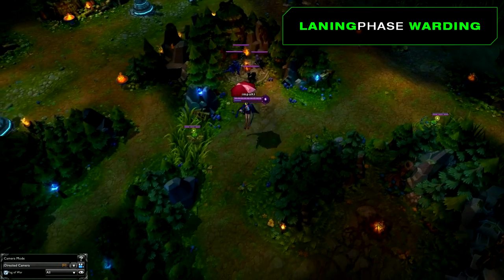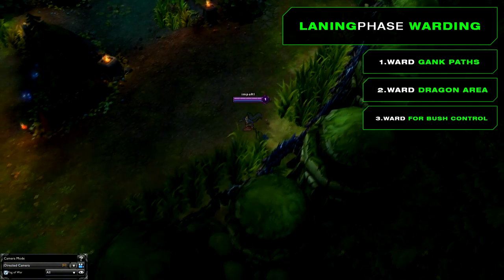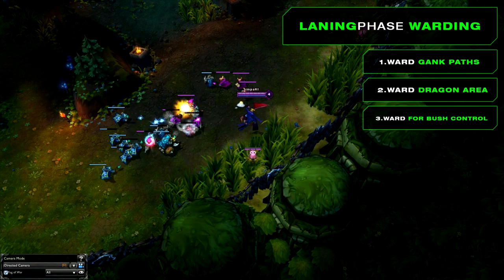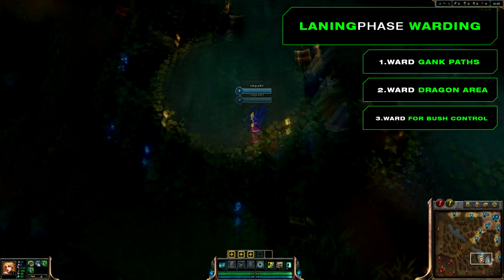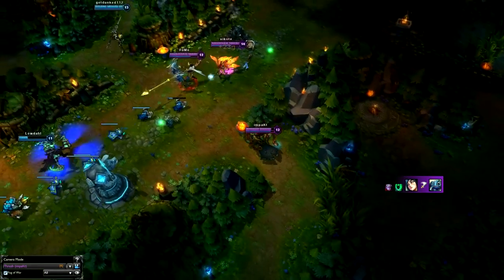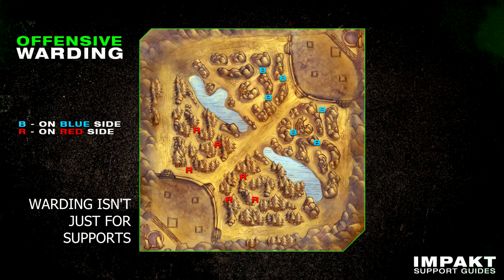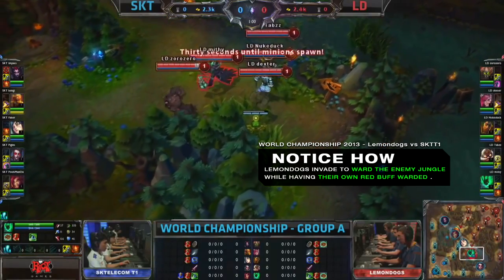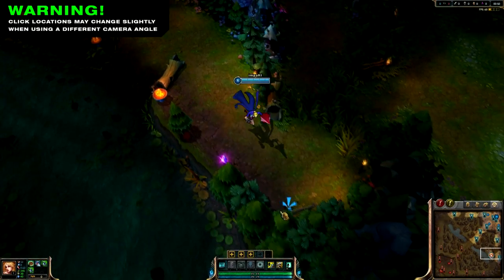Warding - impaKt Support Guides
A video guide explaining what, how and when to ward.